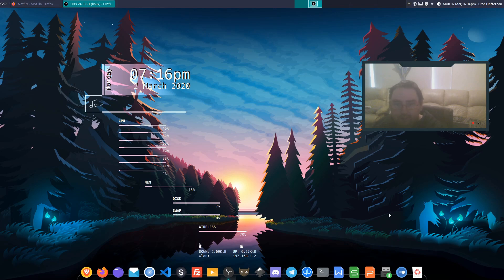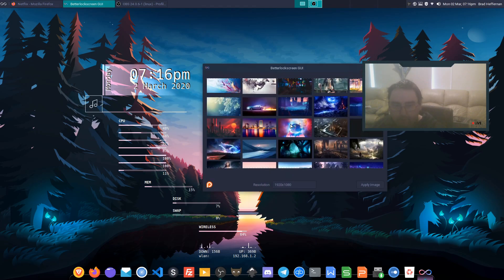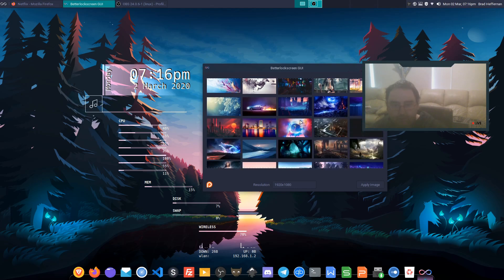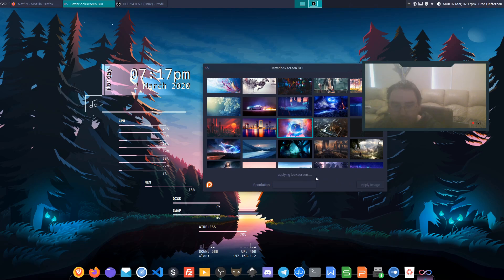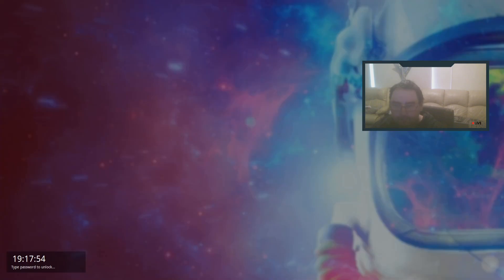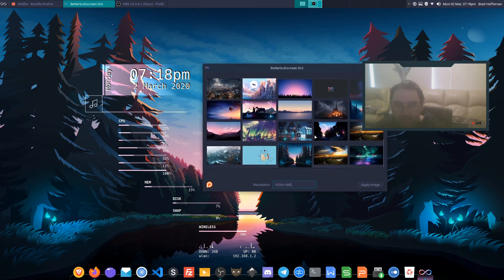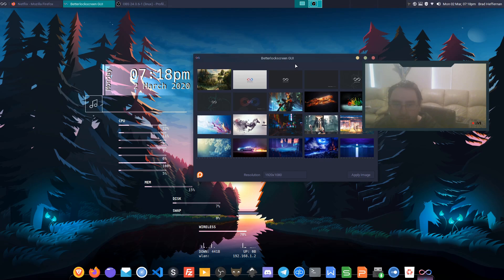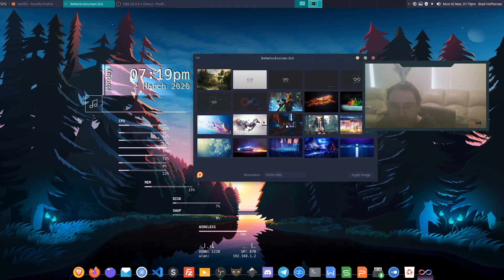Hefftor Edition - Betterlockscreen GUI Overview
This is an overview of the betterlockscreen GUI application i made to make changing wallpaper of lockscreen easier on hefftor edition or arcolinux.

REPO

[hefftor-repo]
SigLevel = Optional TrustedOnly

INSTALL
sudo pacman -S hefftor-betterlockscreen-gui-git